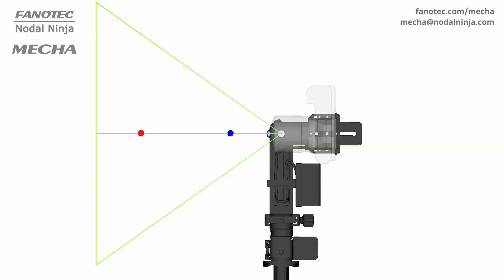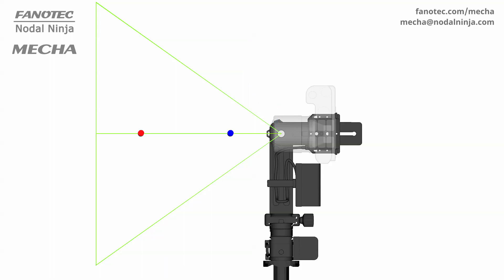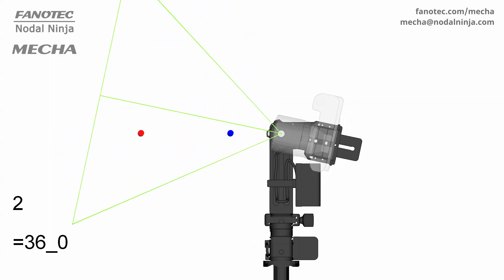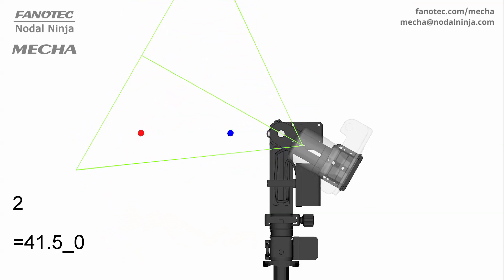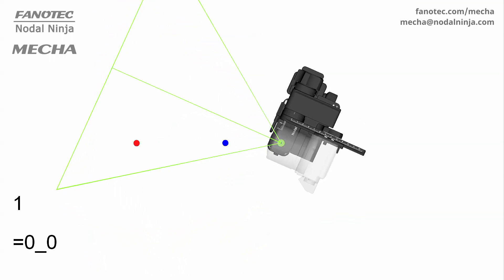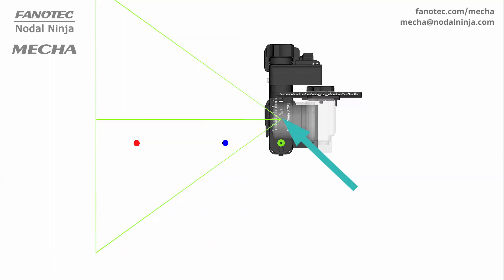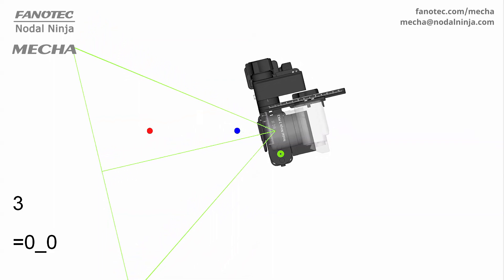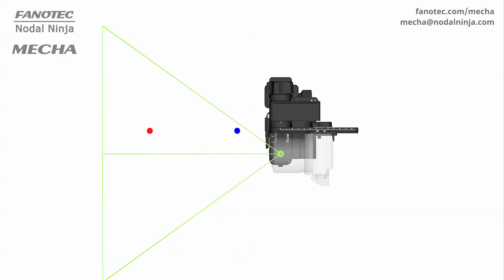Parallax Error Explained – Panoramic Photography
In this video, we will talk about the parallax error in panoramic photography.
In panoramic photography, the camera must be rotated around a virtual point in the lens, called the no-parallax point (or NPP), to avoid parallax errors in the stitched panorama.

Let's place two objects in front of the camera: one blue close to the camera, and one red farther away (the farther, the better), so if we look through the camera viewfinder, the objects appear centered.

If the camera is positioned correctly (that is, it rotates around the no-parallax point), when we tilt the camera the objects are still centered. The same goes for tilting the camera in the other direction.

If we slide the camera into a wrong position and then tilt it again, we will notice that the two objects are no longer centered.
That means one object in a photo, and two in the next. Therefore, these photos will be difficult to stitch. The same goes for tilting the camera in the opposite direction.

Now let's slide the camera back to the correct position - so that it rotates around the no-parallax point - and see a view from above.
By panning the camera to the right or to the left, we can see a perfect centering or overlapping of the two objects, regardless of the angle of rotation.

If we slide the upper assembly into a wrong position and then perform a panning to the right or to the left, we will see the two objects are no longer centered, indicating that the camera does not rotate around the no-parallax point.

So, just like before, if the no-parallax point is not set correctly, in panoramic photography a photo will not overlap perfectly with the next, resulting in stitching errors and ghosts, as in a photo there is one object, and in the next there are two.

In the MECHA's User Interface there is the NPP button that displays instructions for determining the NPP along the lens axis using camera live view.

How I Find the NO PARALLAX POINT of a Lens for Shooting PANORAMAS Free of Stitching Errors

Nodal Ninja 3 MK3 — OPERATING MANUAL (see "Finding the No-Parallax Point of a Lens")

C2 USER’S GUIDE (see "User Interface — [Live NPP] button ")

C1 USER’S GUIDE (see "User Interface — [Live NPP] button ")